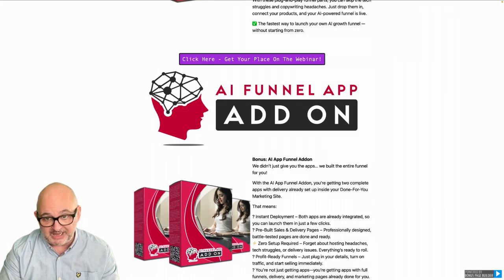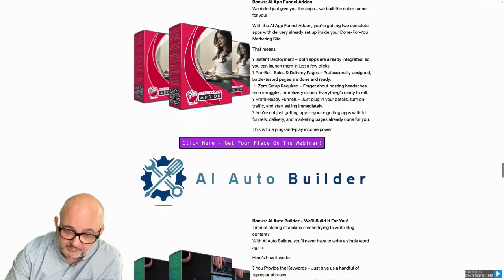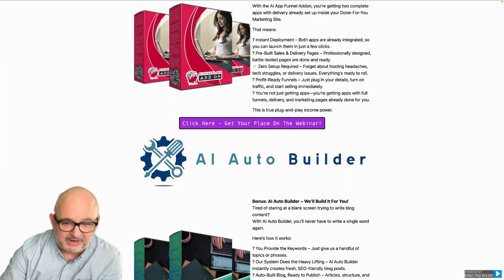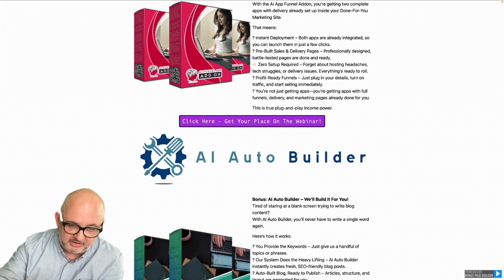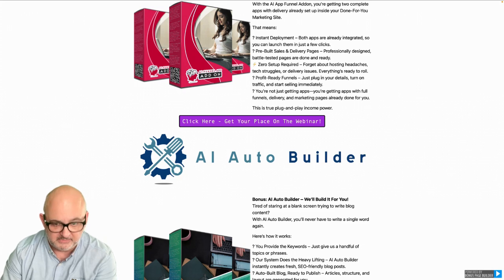LocalBiz AI Biggest Bonus No One Will Beat Full Done For You Makreting System Setup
What if you could launch 2025 with everything already built — your site, your tools, your funnels, even your campaigns — ready to go from day one?
Get your place on the webinar

On October 23rd at 10am EST, we’re hosting an exclusive live webinar that shows you how to get:

 ✅ A stunning, custom-built marketing site designed for your brand
 ✅ Your entire AI-powered marketing suite installed & ready to run
 ✅ Dozens of done-for-you campaigns, funnels & assets — instantly deployable
 ✅ Professional design touches like your logo, branded login & membership area
No tech headaches. No design struggles. No wasted time.
 Just a fully loaded marketing machine — live and ready to generate leads, sales, and growth.
Here’s a glimpse of what you’ll discover:
 ⚡ How to get your full marketing suite installed & configured (apps, automations, integrations — all handled for you)
 ⚡ Why this is more than a page builder — it’s a complete business engine with funnels, email tools, lead capture, course creation, and even a membership platform
 ⚡ The bonuses that make this a no-brainer, including 20 plug-and-play campaigns, a video membership site with 60 ready-to-sell AI training videos, and a DFY growth funnel optimized for conversions
This is your shortcut to skipping months (or years) of trial and error — and finally launching with a proven, done-for-you foundation.
👉 Register now for the October 23rd webinar at 10am EST and claim your spot before it fills up.

Special Bonus for Attendees:
 Stay until the end and you’ll unlock an exclusive app with reseller rights, valued at $147 — free.
 You’ll also see the world’s first AI-powered agency builder — LocalBizAI. In just 60 seconds, it sets up your entire agency system with:
 ✅ AI-powered agency website
 ✅ Instant client leads in ANY niche
 ✅ Automated outreach campaigns (email & social)
 ✅ CRM & revenue forecasting
 ✅ Client-closing AI chatbot
 ✅ Done-for-you contracts & proposals
All you do is pick a niche, click “Generate,” and LocalBizAI builds your agency for you.
It’s perfect for:
 ✔️ Freelancers & marketers landing $500–$1,500/month clients
 ✔️ Side hustlers who want a plug-and-play business model
 ✔️ Agencies looking to scale with automation
 ✔️ Beginners ready to launch without coding or cold-calling
Here’s how it works:
 Step 1️⃣ Choose your niche (SEO, social, video marketing, restaurants, etc.)
 Step 2️⃣ Click “Generate” and get your site, leads, outreach & services — done
 Step 3️⃣ Start signing clients and let AI grow your agency on autopilot
Don’t miss this chance to see it live.